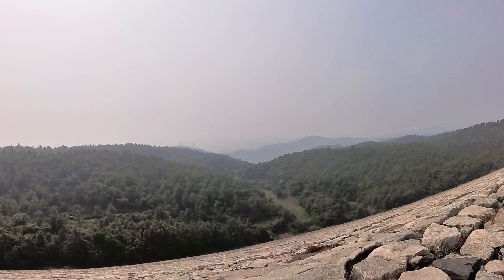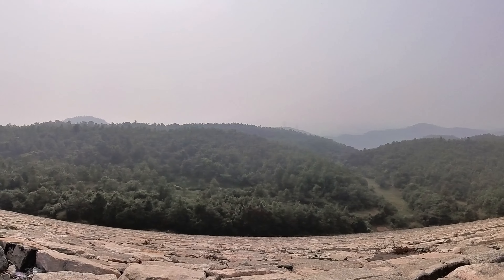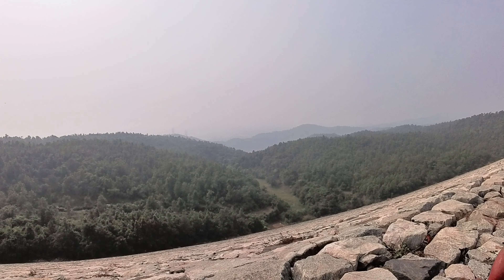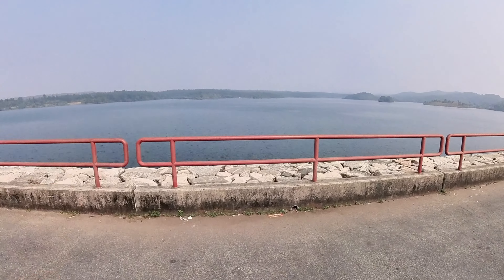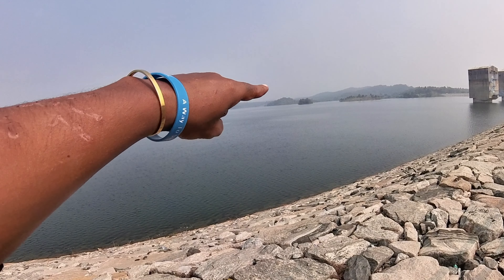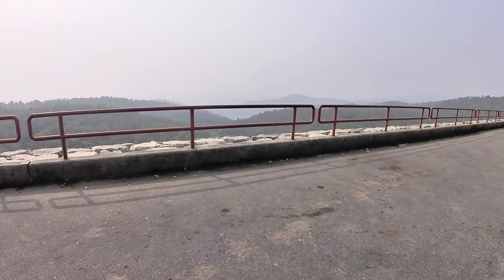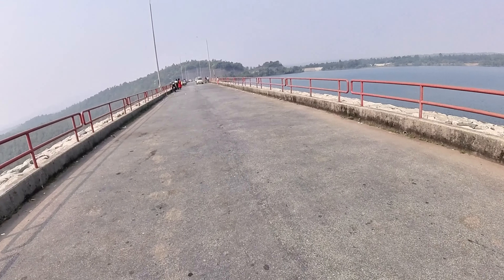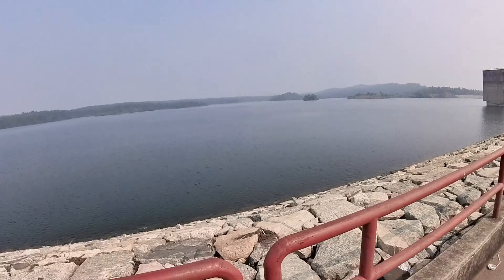পুরুলিয়ায় আপার ড্যাম | Upper Dam Purulia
পুরুলিয়ার সুন্দর জায়গাগুলোর মধ্যে অন্যতম হলো `আপার dyam`। আপার ড্যাম এ উঠলে তোমরা একদিকে পাহাড়ের সৌন্দর্য আর আরেকদিকে হ্রদ এর সৌন্দর্য উপভোগ করতে পারবে। চেষ্টা করবে বিকেলের দিকে যাওয়ার, মানে যখন রোদের প্রভাব টা একটু কম থাকবে তখন।
বসন্ত কালে এর সৌন্দর্য অপরূপ।

কোনো প্রশ্ন থাকলে অবশ্যই কমেন্টে জানাবেন |